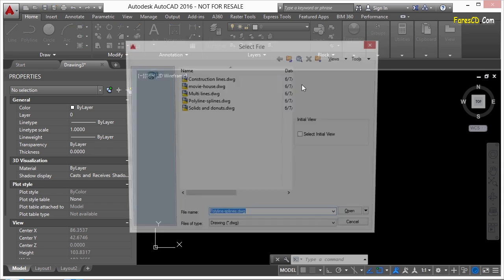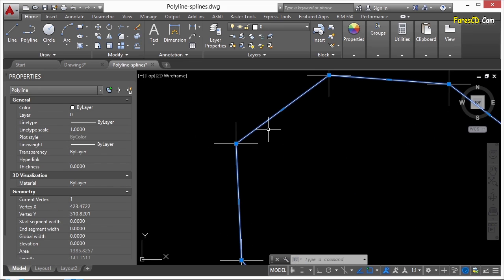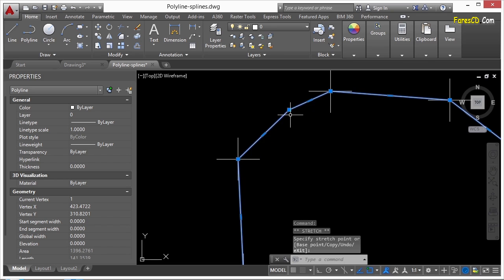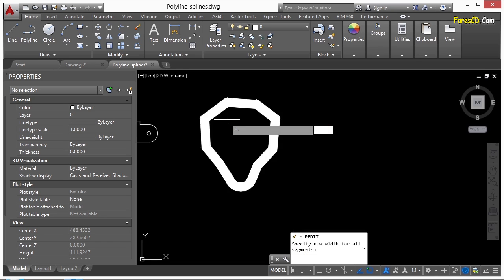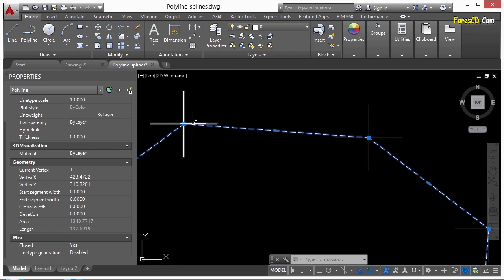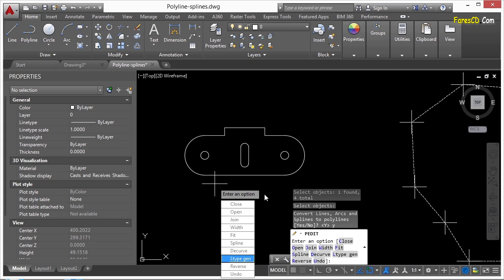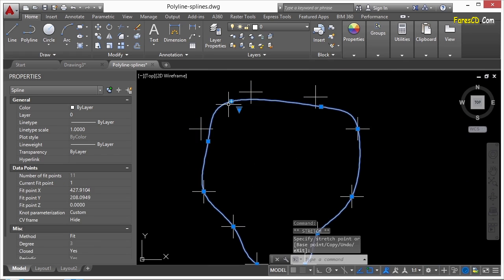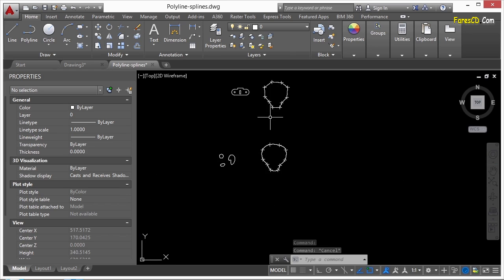0306 Advanced Polyline And Spline Editing new